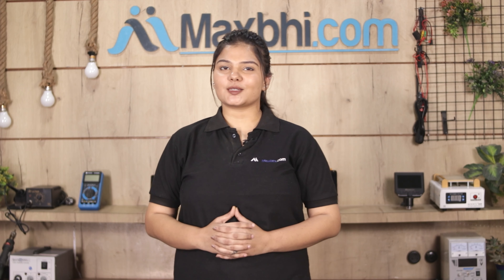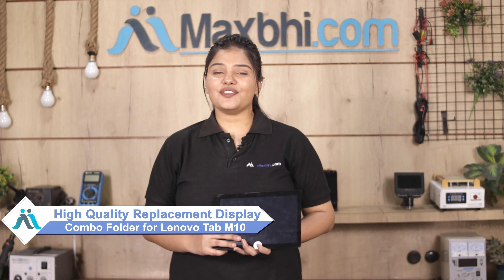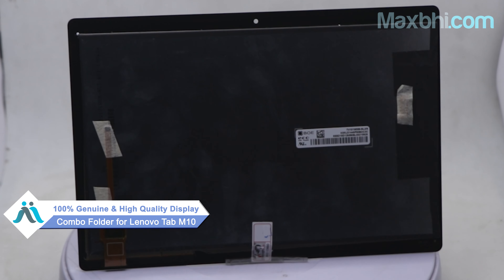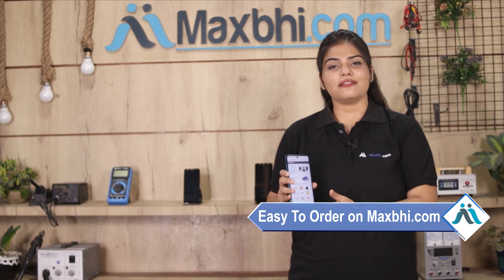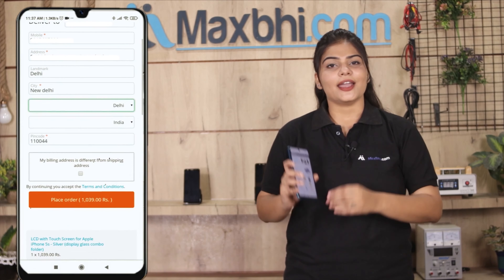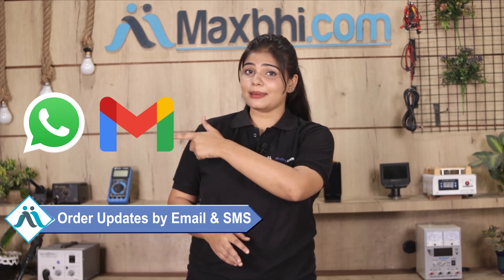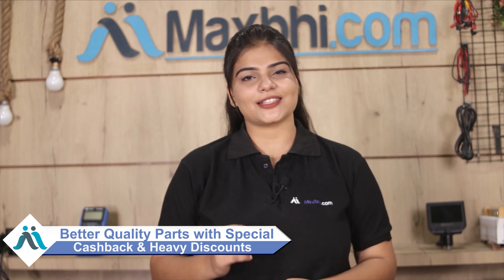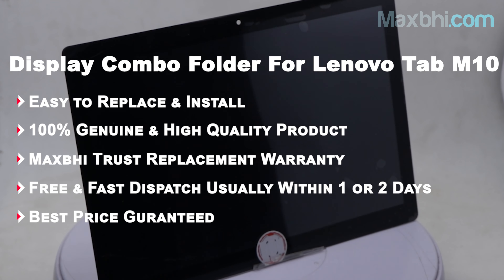Buy Lenovo Tab M10 Display Combo Folder, Free Delivery High Quality Best Price Maxbhi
Got broken display in your Lenovo Tab M10? Buy the high quality complete display combo for Lenovo Tab M10 and make your phone like new one.

The replacement combo screen for Lenovo Tab M10 comes with replacement warranty and the shipping is done in secured packing to make sure you get the product in perfect shape.